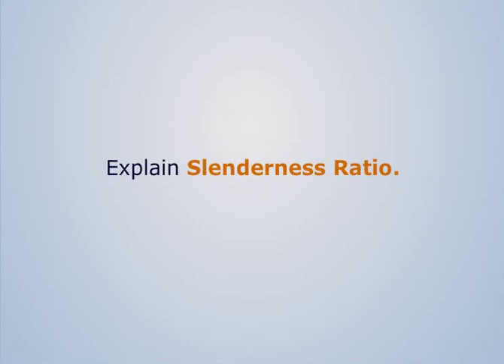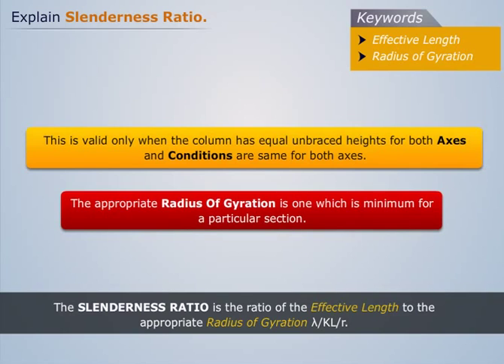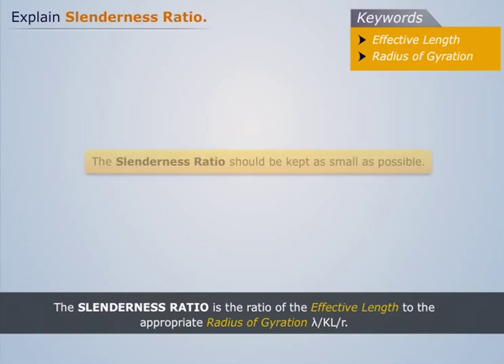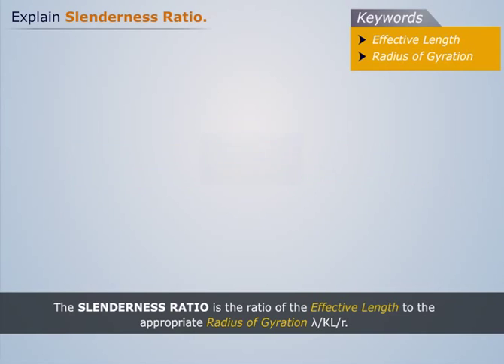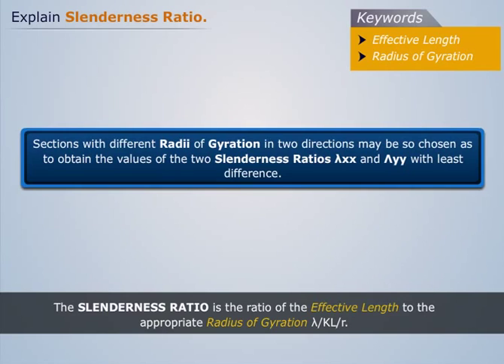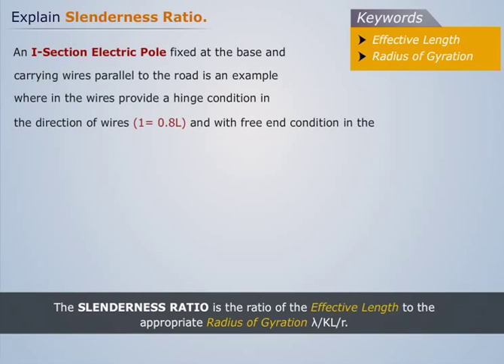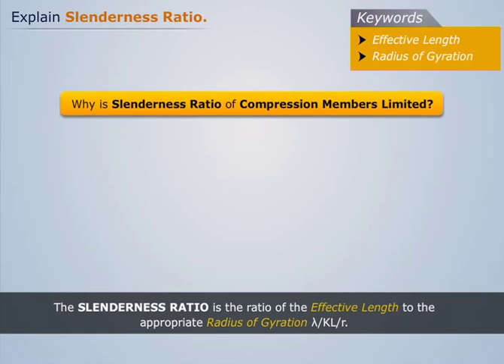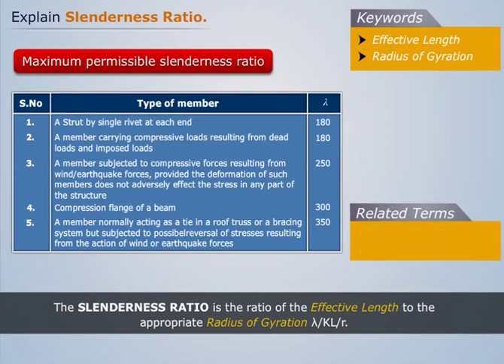Slenderness Ratio | Design of Steel Structures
Check out this video to understand the Slenderness Ratio in the Design of Steel Structures! The slenderness ratio is the Effective Length divided by the appropriate radius of Gyration. This short video makes it easy to grasp.